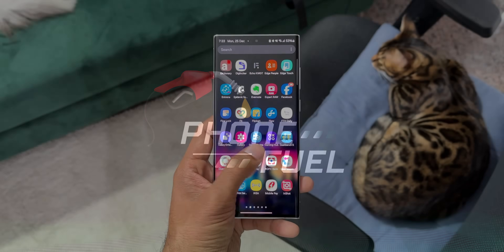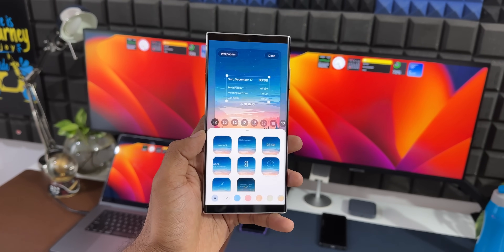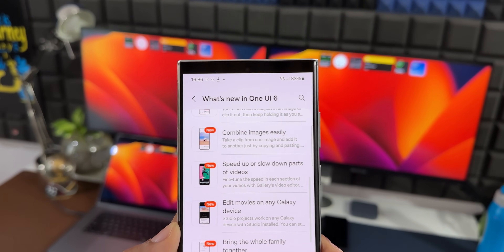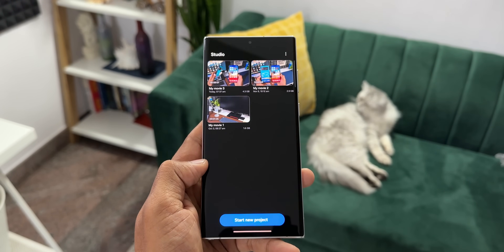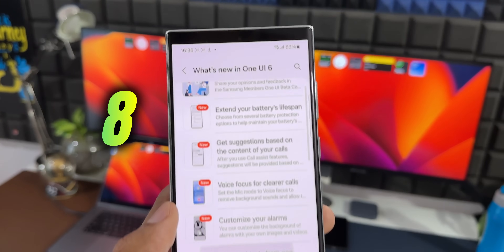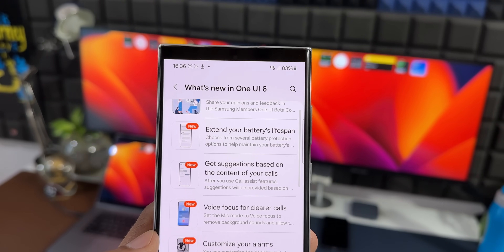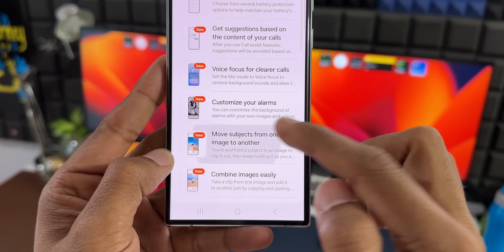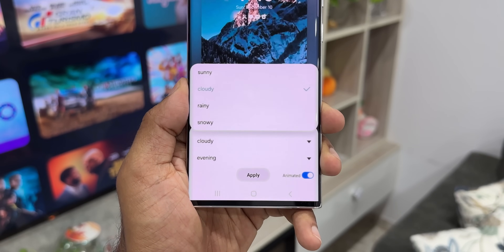Samsung One UI 6.1 - More Features - Part 2